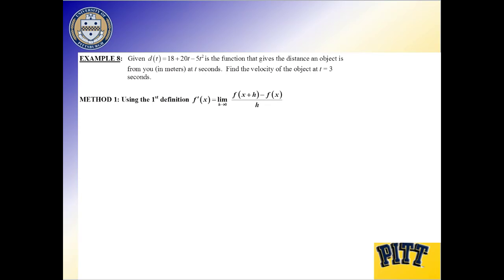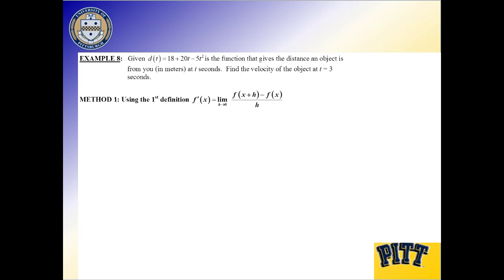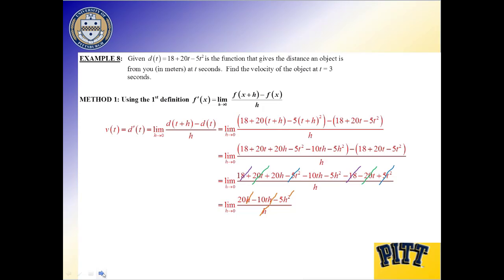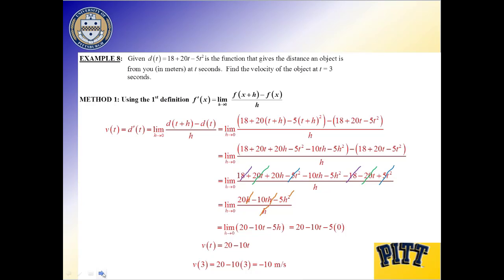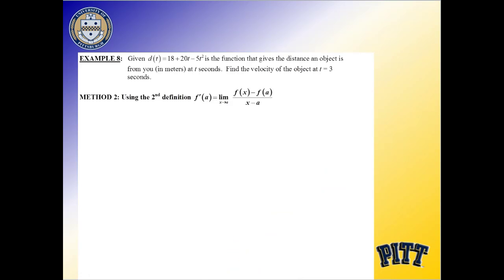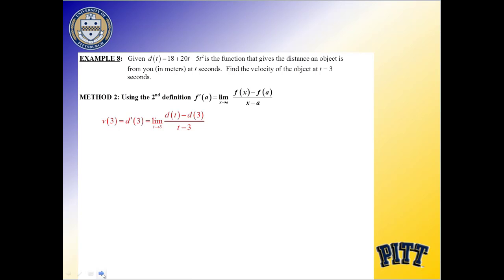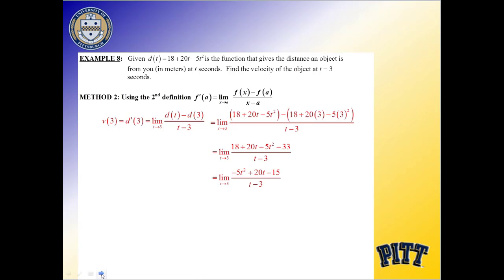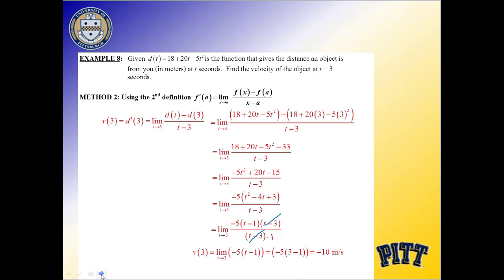Math 0200: Limits and Derivatives, Example 8